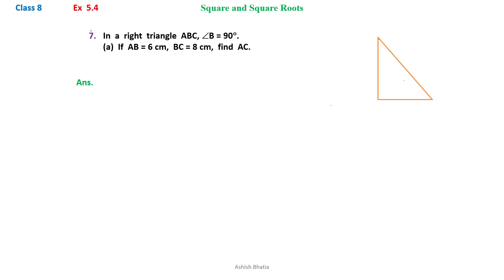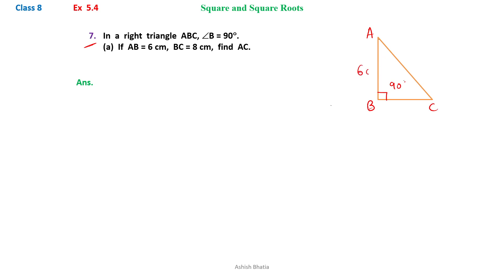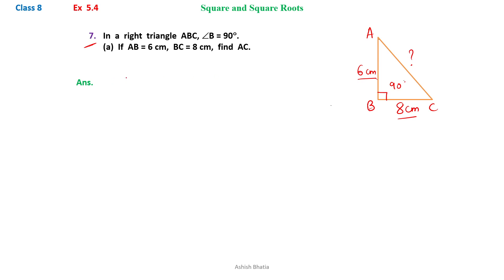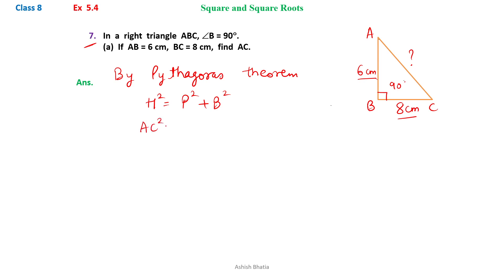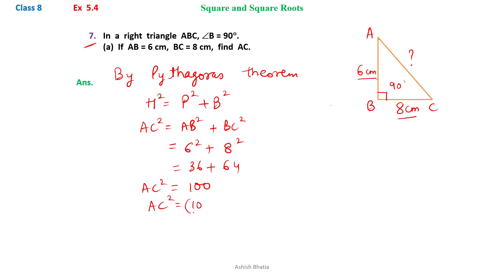Class 8 | Maths | L 5 | Ex 5.4 | Q7 (a)